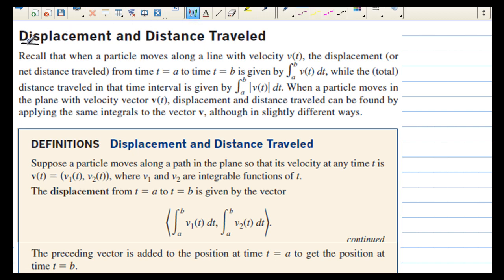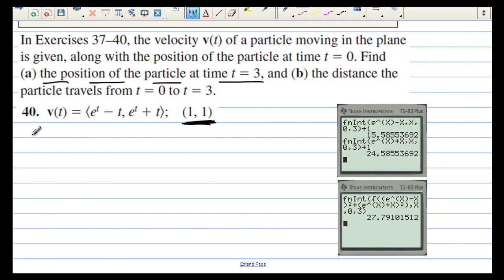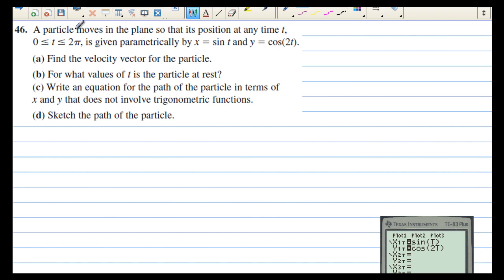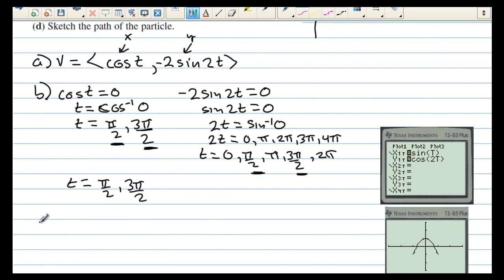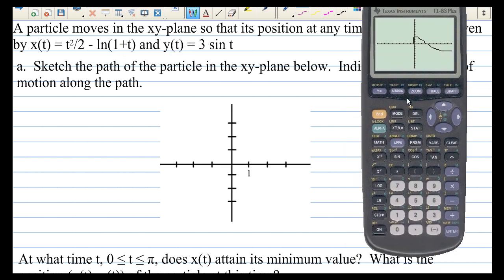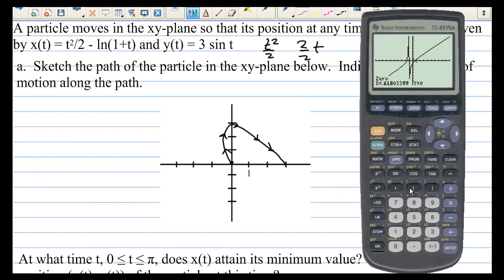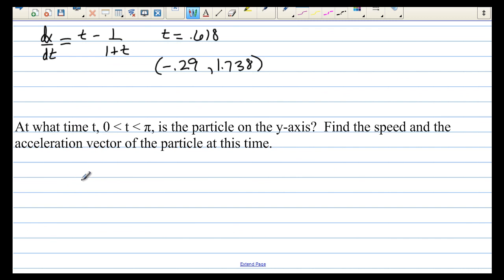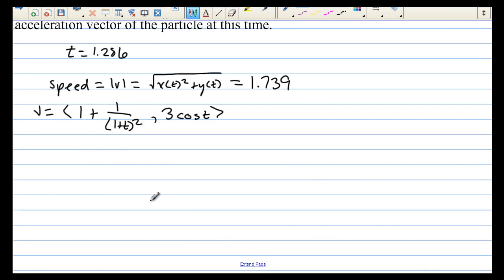AP Calculus section 10.2 day2 Vectors in the Plane